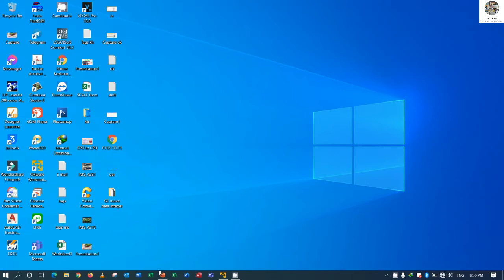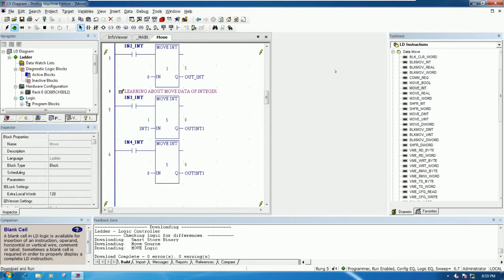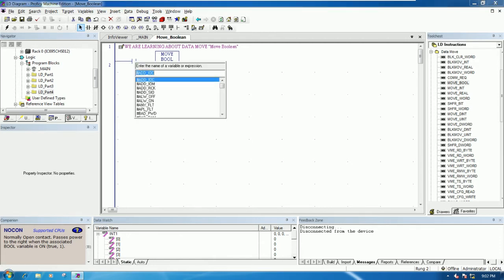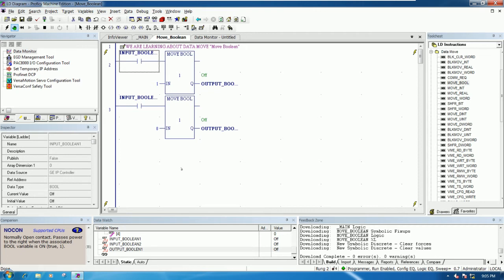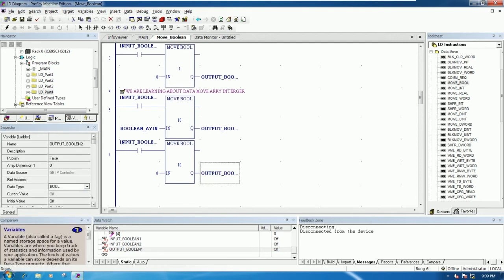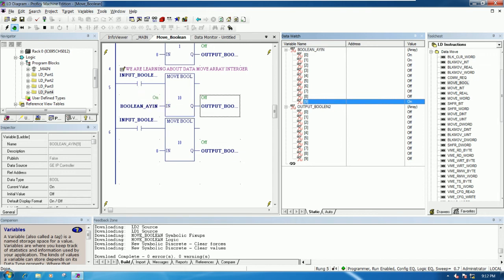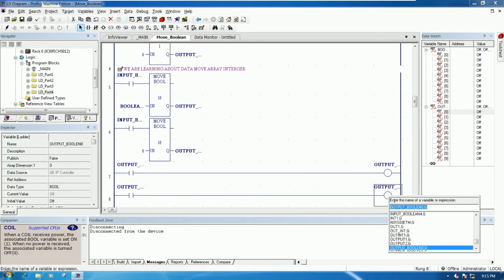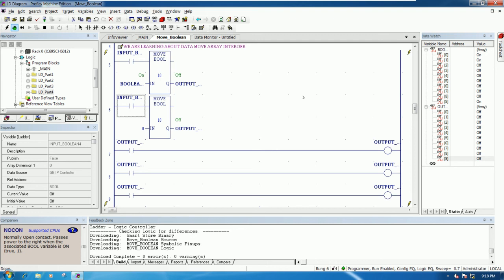Proficy Machine Edition software connect with PLC GE of basic programming Ladder Data Move (Boolean)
Hello everyone!
Today I have a video to show and share about Proficy Machine Edition software connect with PLC GE of basic programming Ladder Data Move (Boolean) Part-5.
In this section everyone can understand about how to use the GE software Proficy Machine Edition with create basic sample program and test with PLC GE .
I hope this video can help everyone to use during you writing the program.
See you next videos on Part-6 about how to connect data that moved to Proficy Cimplicty HMI SCADA.